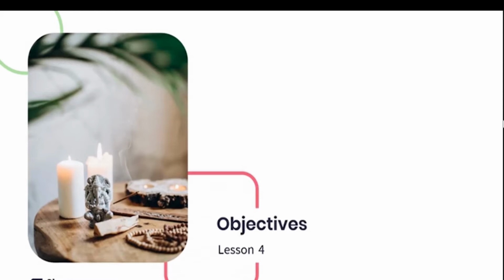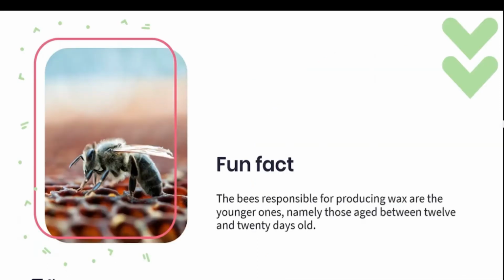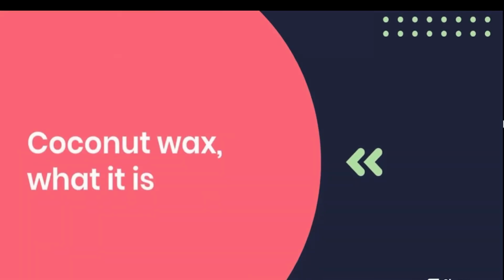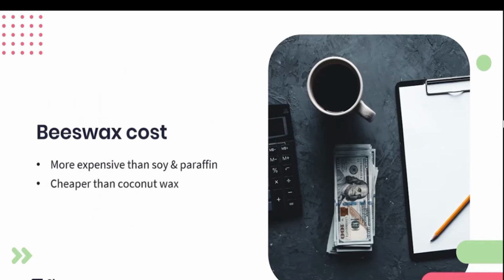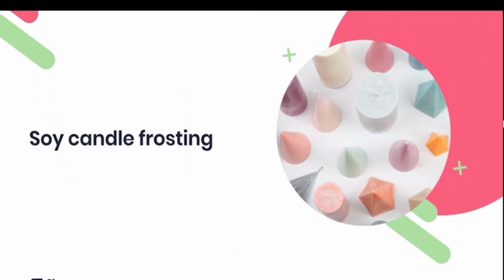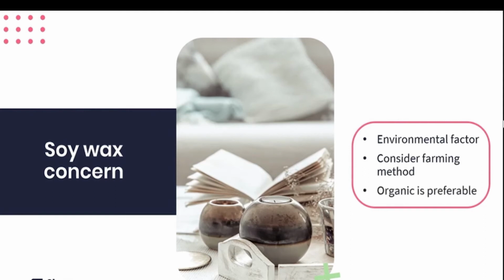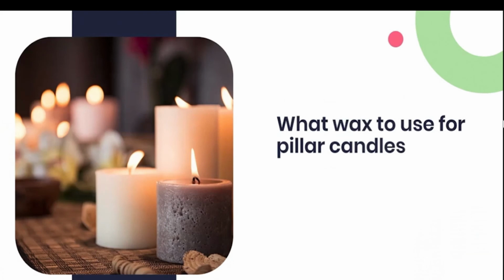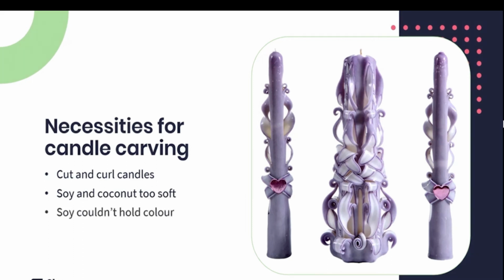മെഴുകുതിരി നിർമ്മാണ കോഴ്സ് (Candles Making Course) मोमबत्ती बनाने का कोर्स: Lesson -4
Soy Wax Candles. Soy candles don't contain pollutants and won't produce petrol-carbon soot like other materials. ...
Palm Wax Candles. ...
Beeswax Candles. ...
Bayberry Wax Candles. ...
Liquid Wax Candles.
What is the best candle type?
Image result for Types of candles
Soy candles, beeswax candles, and vegetable-wax based candles that are 100% (not blended with paraffin) are your best options.
Guidelines for Selecting a Clean Candle
Are made from 100% beeswax, vegetable-based waxes, or soy.
Feature wicks made from cotton.
Have 100% essential oils for fragrance.
What type of candles are popular?
Container and jar candles are currently the most popular types of candles with American consumers. Candle industry research indicates that the most important factors affecting candle sales are scent, color, cost and shape.
But my nose doesn't lie when it determined that not one but two brands smelled strongest — WoodWick by Yankee Candle Co. and Bath & Body Works. It was really too close to call with these two, but they overpowered other candles I tried by far.
Beeswax is the oldest known material used for candles, and remains one of the cleanest options. Beeswax is natural, free of toxins, and makes fall candles that provide slow burn. It's considered the cleanest burning candle wax, as it acts as a natural air purifier
Beeswax candles are healthy to burn in your home. Beeswax candles are hypo-allergenic, and can actually improve air quality! They burn with little to no smoke or scent and clean the air when lit. Made from a renewable resource, beeswax is also biodegradable, making it a healthy choice for the environment too.